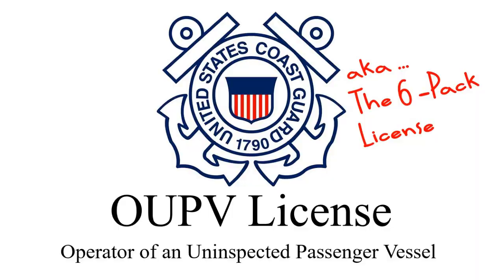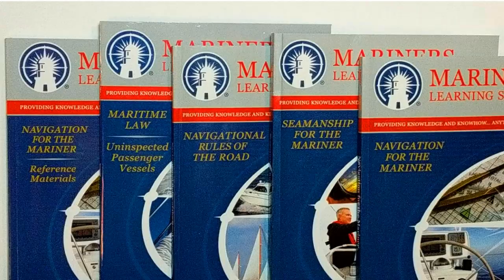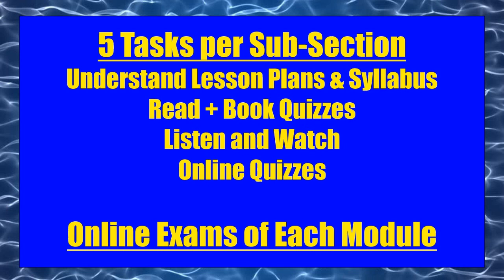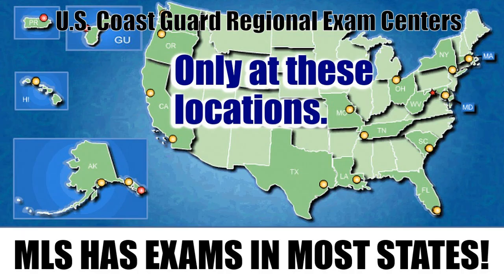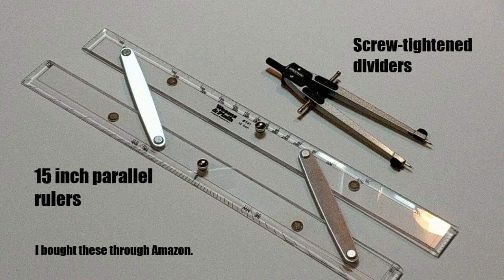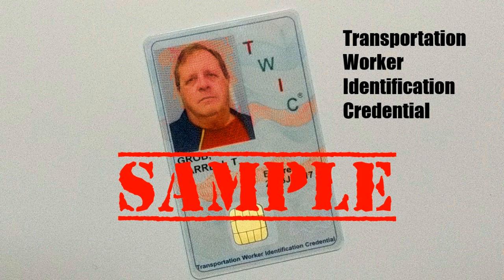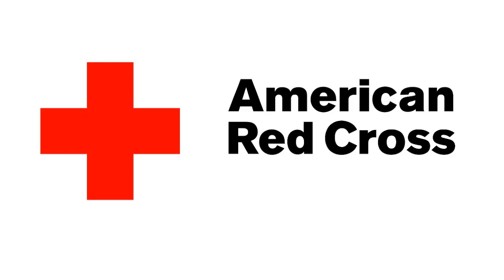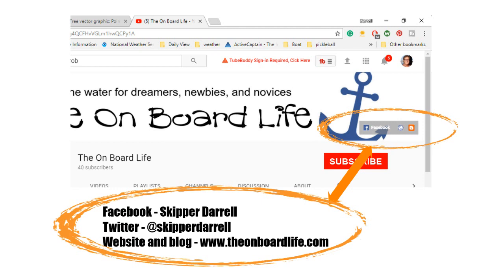Earn Your USCG OUPV Lic. [Mariners Learning Sys.] 2018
In this video Liveaboard Boating: Earn Your USCG OUPV Lic. [Mariners Learning Sys.] 2018 I'll show you how to use the United States Coast Guard OUPV Captains License system from Mariners Learning System to become a captain!

Whether you want to pursue a career as a captain or you want to gain a bunch of great knowledge to make your liveaboard boating experience richer, safer, and more fun, the Mariners Learning System is a great way to get your Coast Guard OUPV license. It's a lot of work, but it's worth it.

I'll walk you through how I navigated (no pun intended) the system: books, chart plotting, online reference material, online lectures,  videos, and the extensive online quizzing and testing functions. MLS is very comprehensive, and if you pass you will be a better skipper.

Do you think being a licensed captain would make you a better skipper?